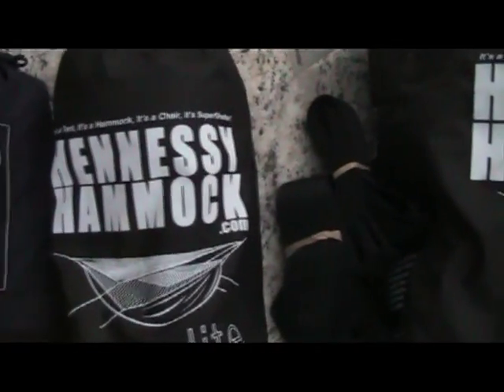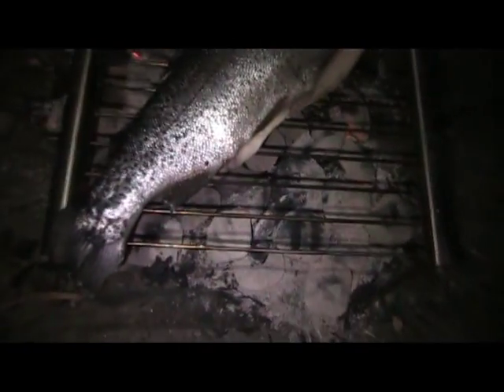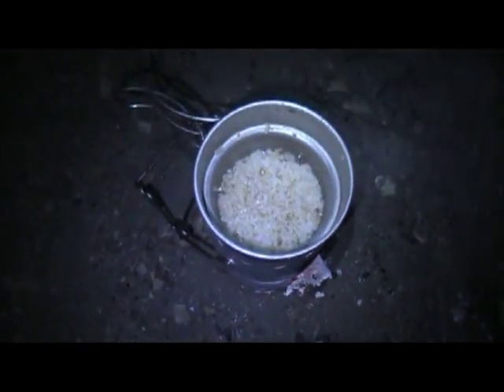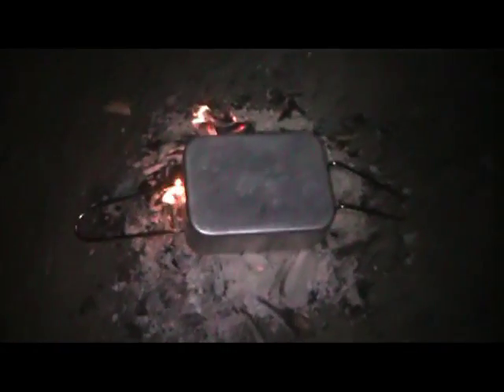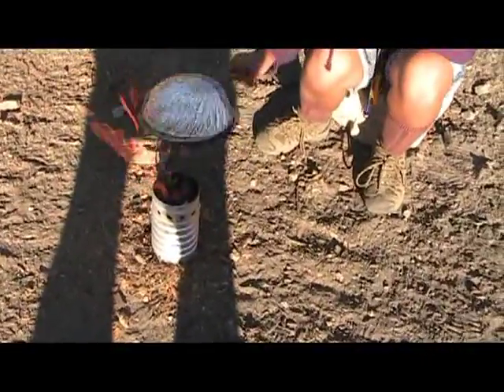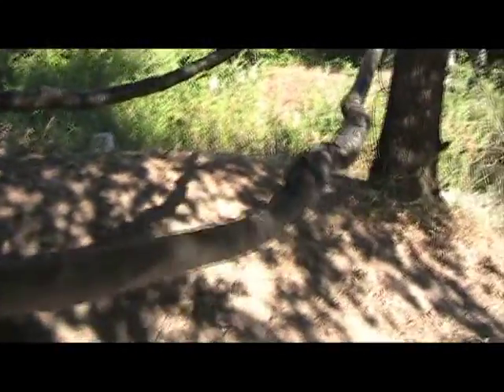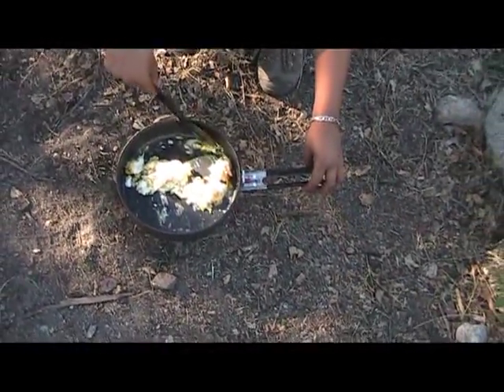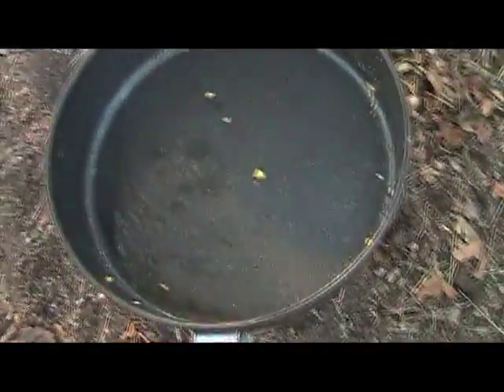Duel survival - Hennessy style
My daughter and I, on a hammock backpacking trek. There is NO freeze dried food or purification tabs being used here! We did this one in style, using various gear and sleeping in our Hennessy hammocks. It's the last week of her summer vacation and we ended it with a great father, daughter outing.